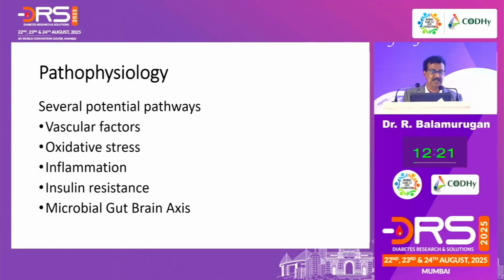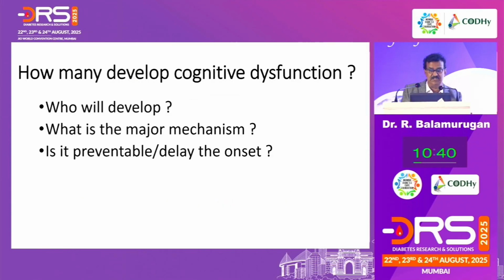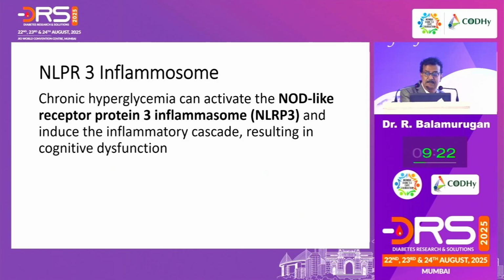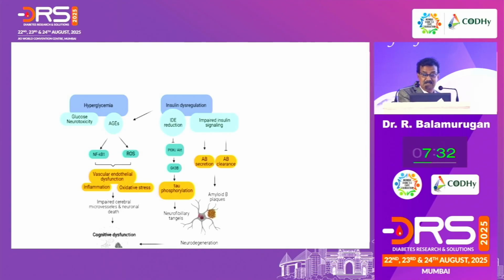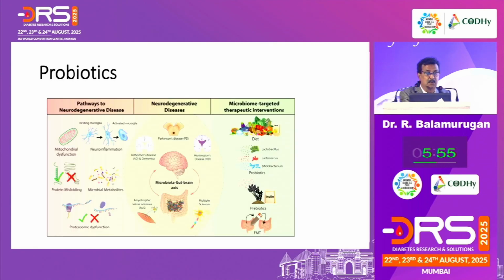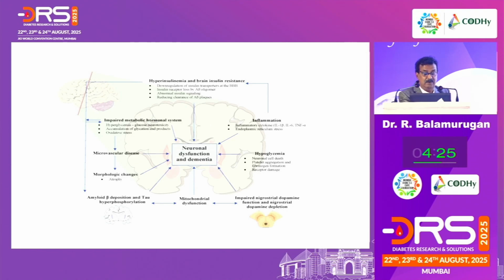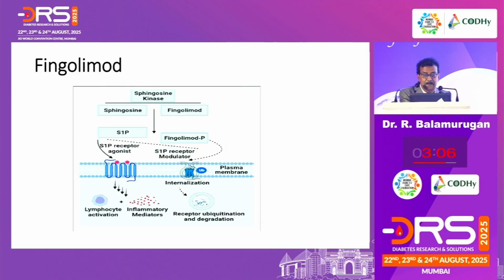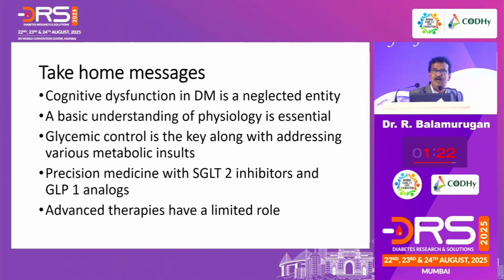DRS 2025 - Dr. R. Balamurugan - Cognitive Dysfunction in Diabetes